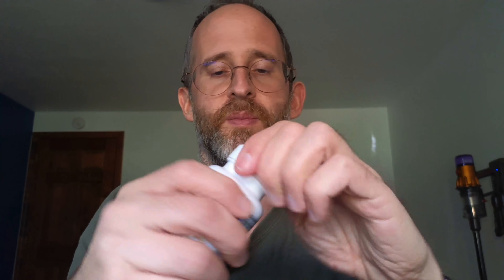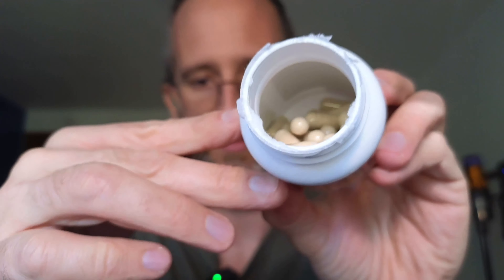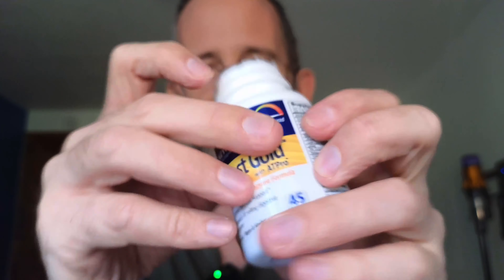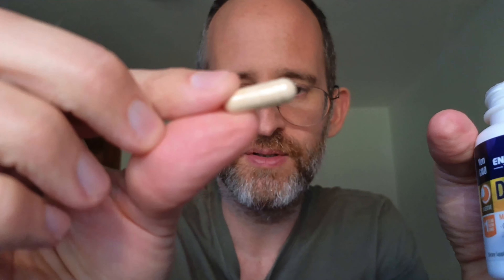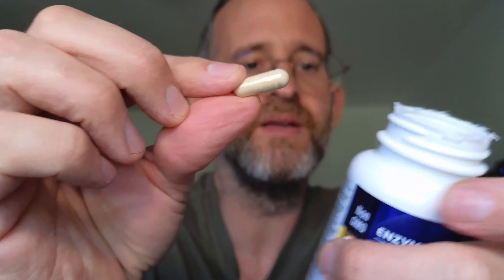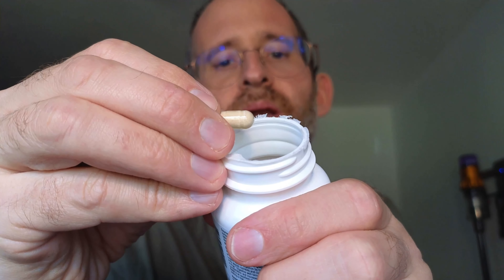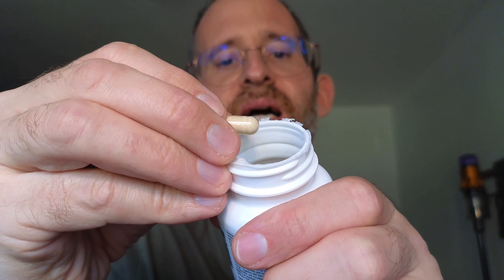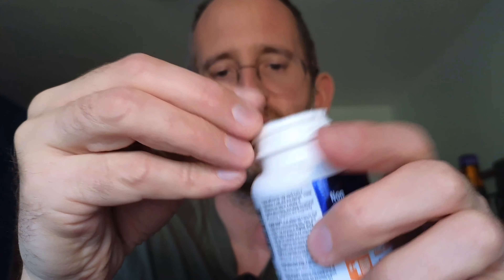Enzymedica Digest Gold + ATPro review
Thank you for checking out my Enzymedica Digest Gold + ATPro review